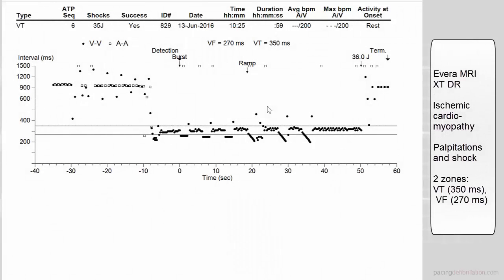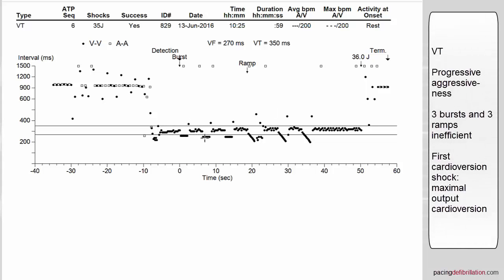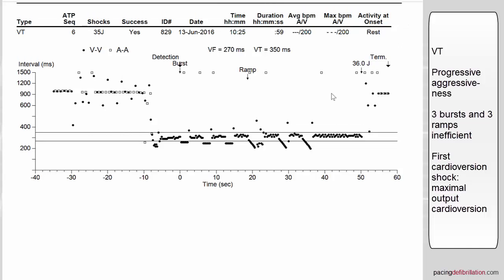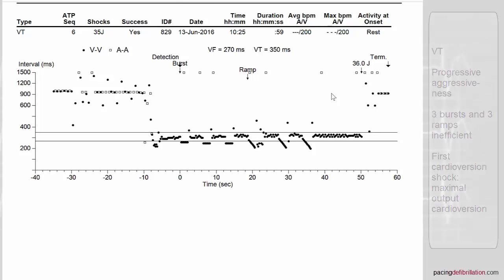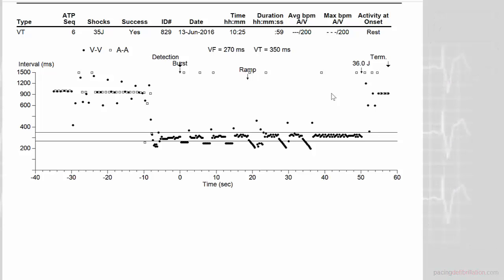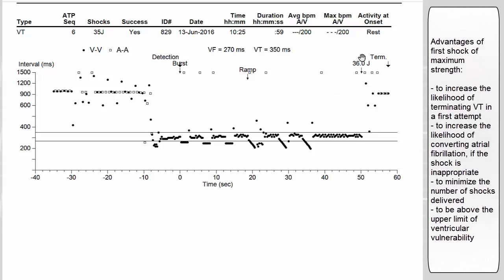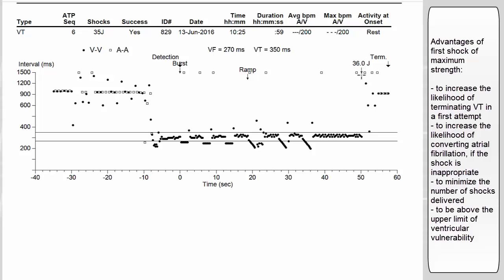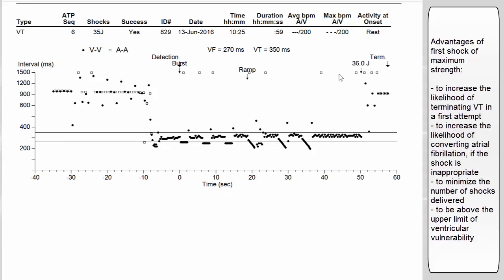Medtronic ICD | 3. Therapies | VT shock 3